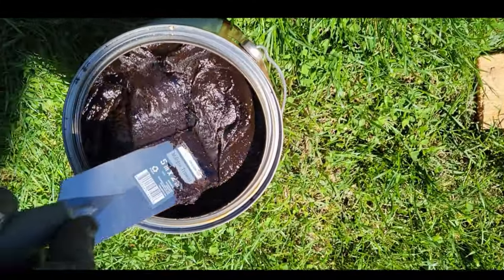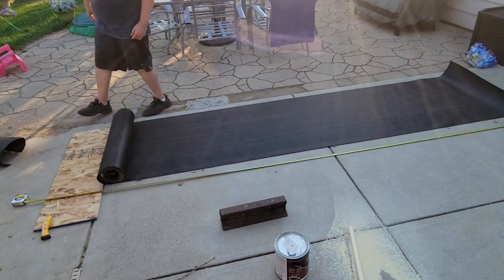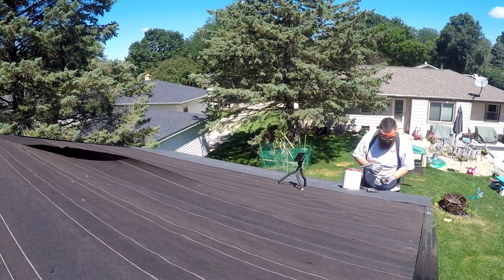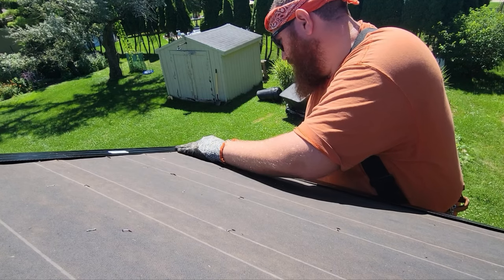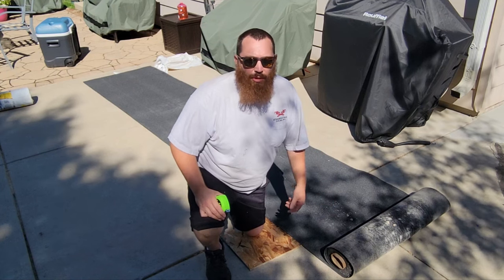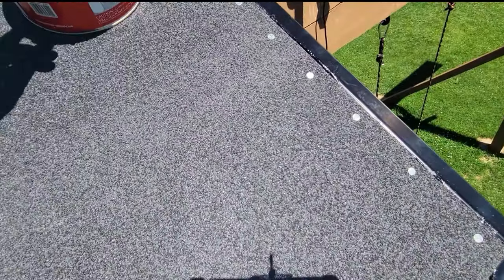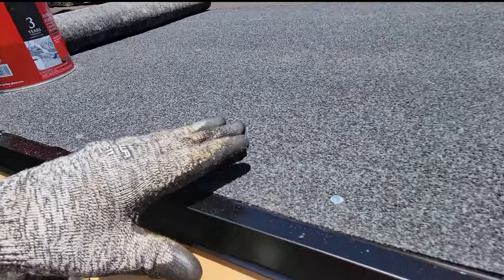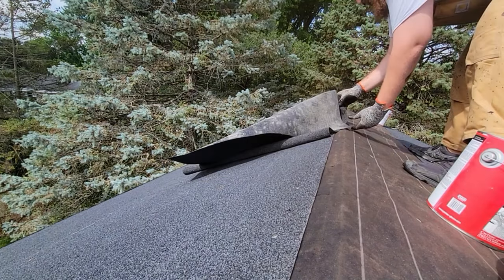Rolled Asphalt Roofing install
Hey YouTube, I wanted to share with you my adventures up on the roof of the Epic Timber Frame jungle gym and the roof system I put on it.

This is my process for how I applied rolled asphalt roofing. I chose to do this style roofing vs a traditional shingle style mainly because of the amount of nails that would stick out beneath the roof. My family and friends that will enjoy this wonderful jungle gym dont need to knock their head on any nails sticking through the roof. I guessed I saved somewhere around 1,000 nails not going with a typical shingle and only going every 12" on the horizontal and 3-4" on the vertical.

Hope you enjoy this one, 90degress in full sun is not how I wanted to spend this weekend doing the roof, but it needed to get done and now I am dry underneath.